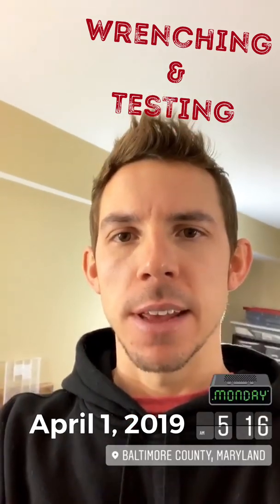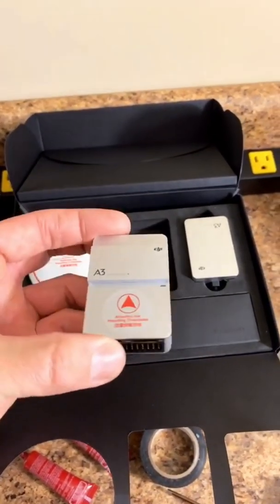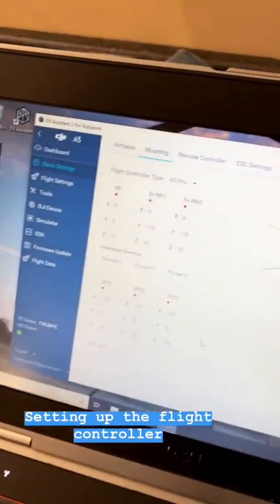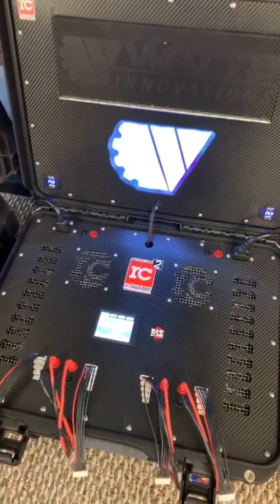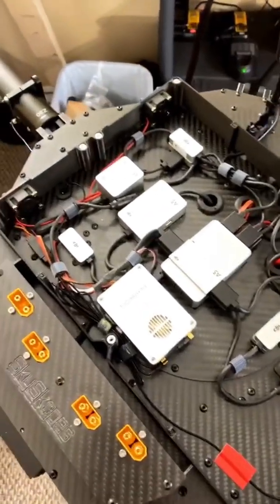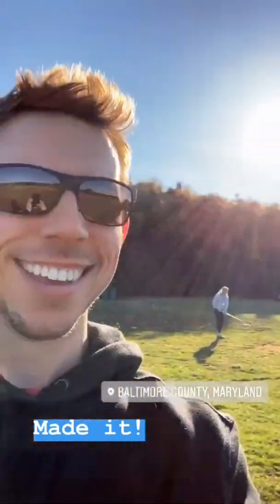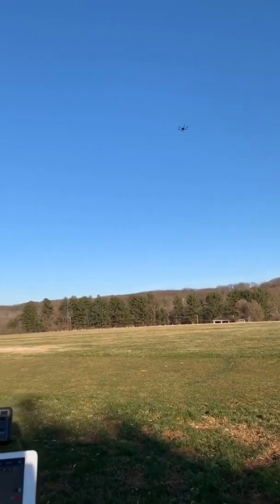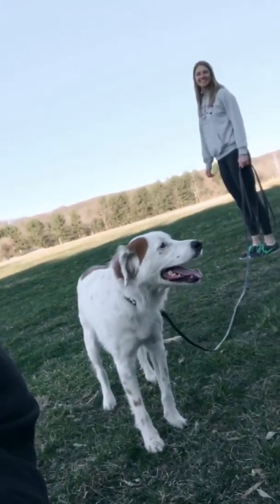Building & Test Flying Heavy Lift Drones: Monday April 1st Vlog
Mega vlog! Yesterday was chock full of wrenching, charging and test flying. If you’re a techie, there’s lots of cool little tid bits of knowledge in here for ya.

This vlog features an in depth look at the finer details and workings of my heavy lift drone that I manufacture for the LiDAR and Cinema industries. I go over lots of basics as well including flight controller basics, battery and charging basics, and have a great test flight. I even got some solid help from my four legged friend.

Reminder: These vlogs are pieced together through my Instagram story through out the day. Please excuse the quality and the vertical video.